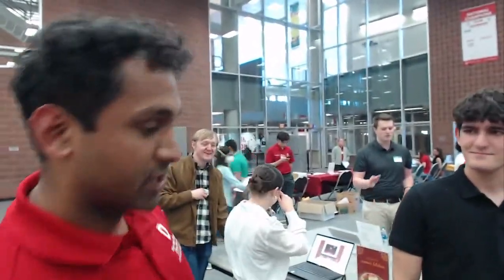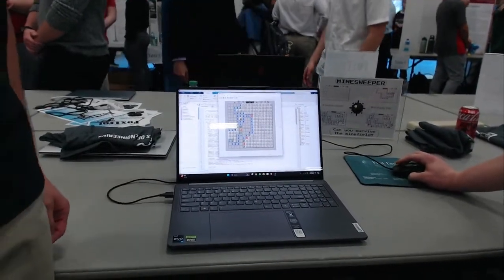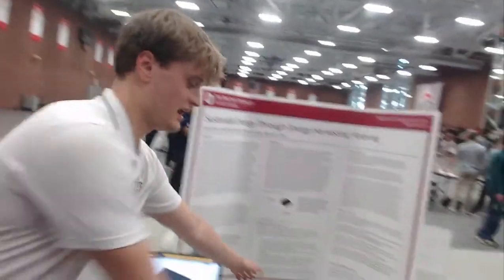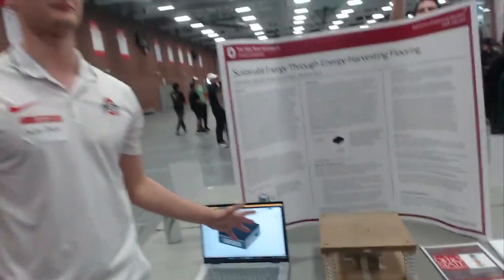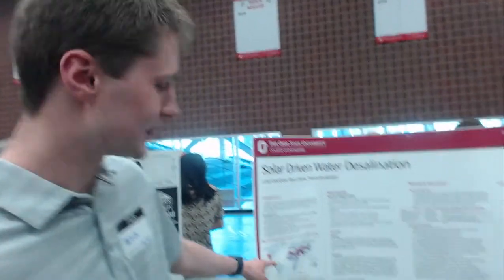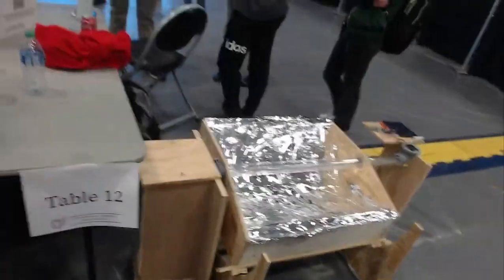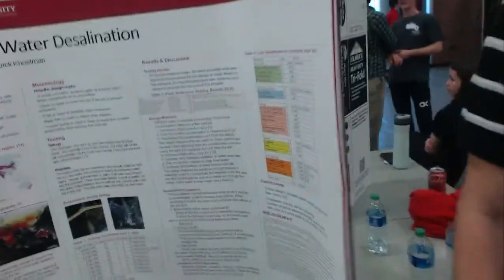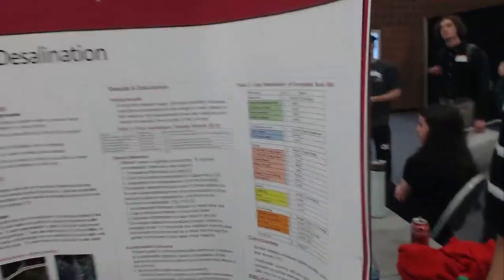Engineering Education Showcase - 2024